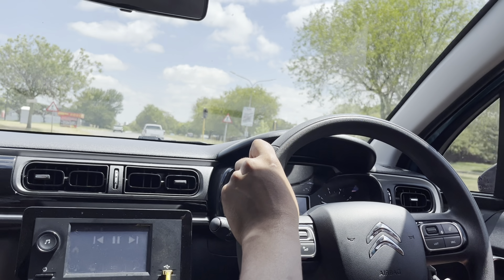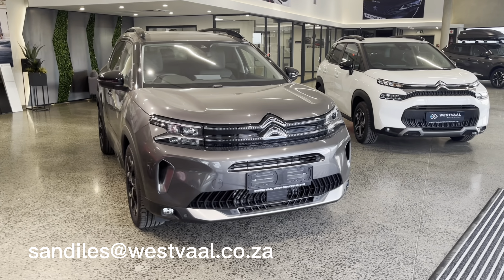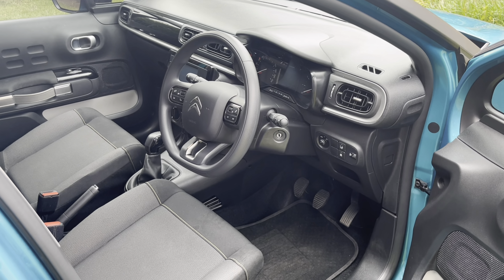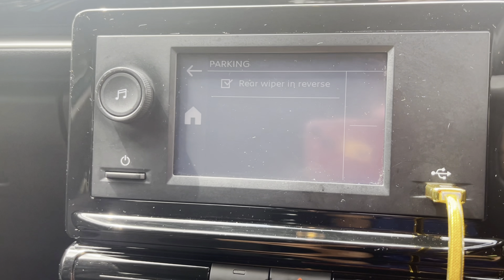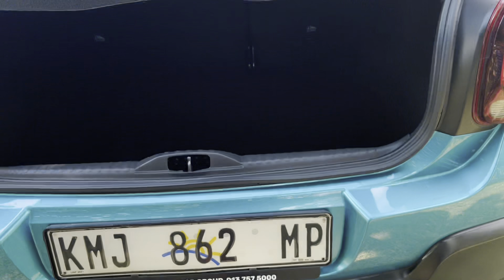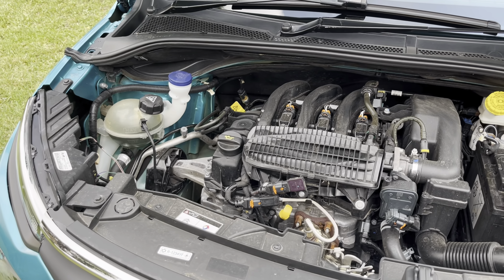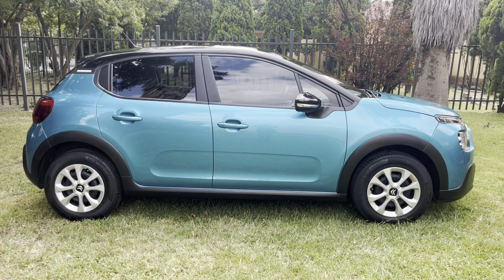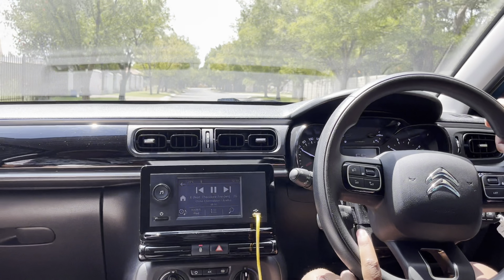The 2022 Citroen C3 is a quirky hatchback! Review | Specs | Price.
Hi, guys! Welcome to our twelfth upload on the channel.

Today, we are doing a quick review on the 2022 Citroen C3 1.2 Feel, looking at some of its features, comparing it to its key rivals, and taking it out on a drive. Can this car hold its own in such a competitive segment?! Let’s find out in this video!

If you want this exact vehicle, it is currently for sale at Westvaal Secunda, so check it out! Look for Sandile and he will be more than happy to assist you